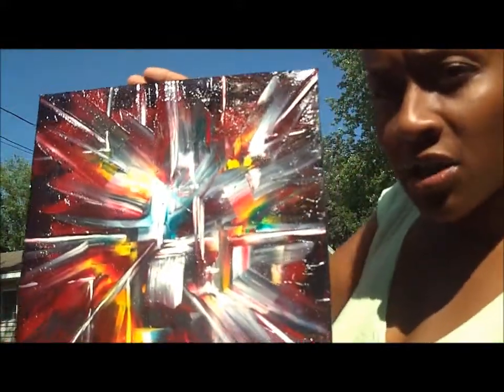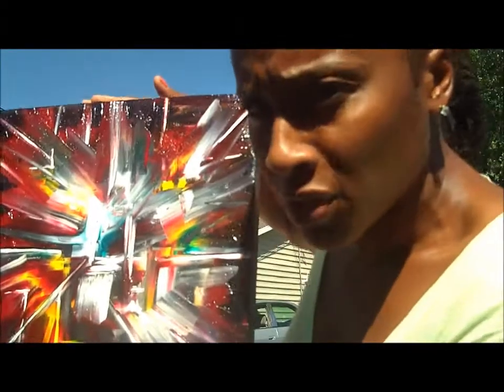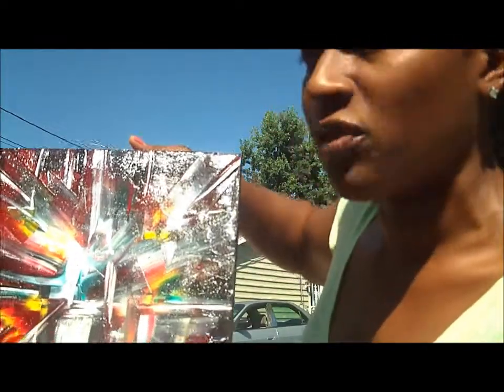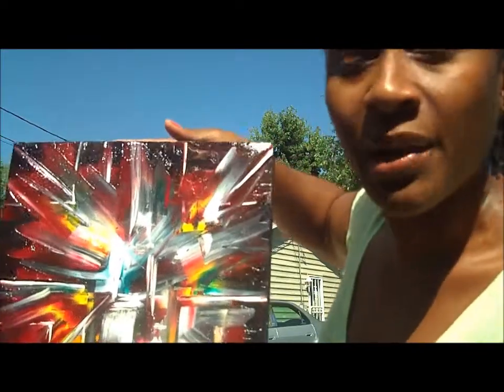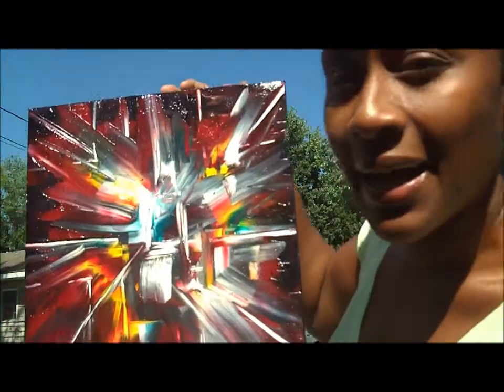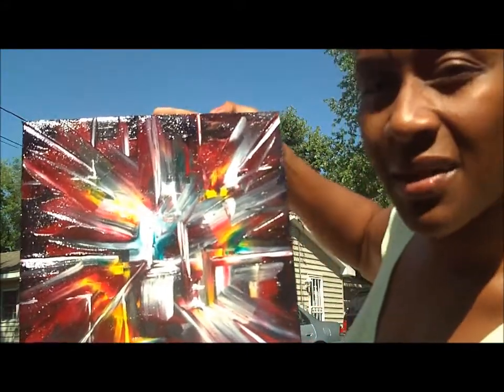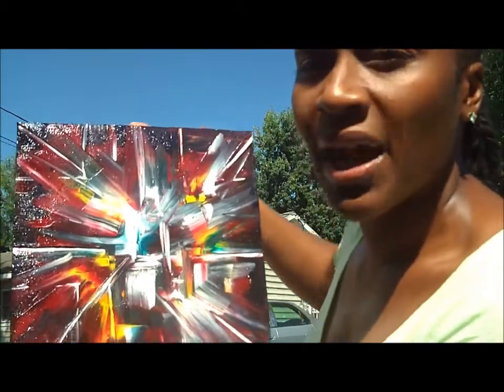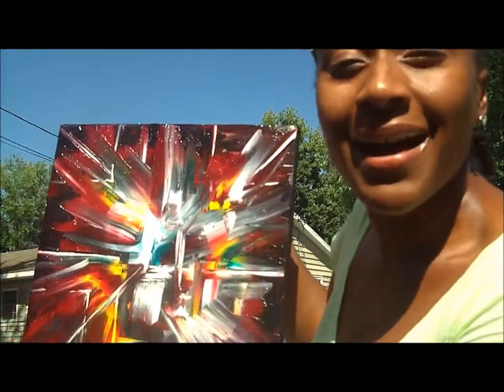Layered Oil Painting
12" x 12" layered oil painting on canvas